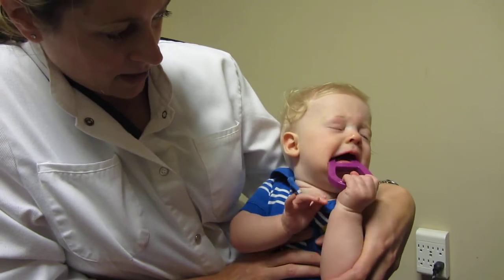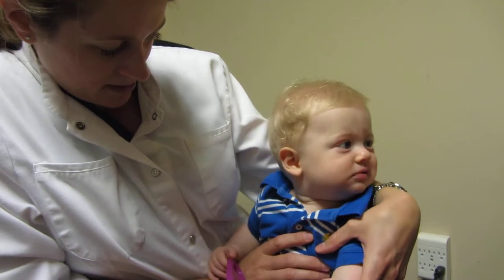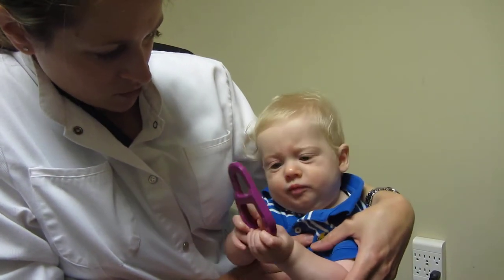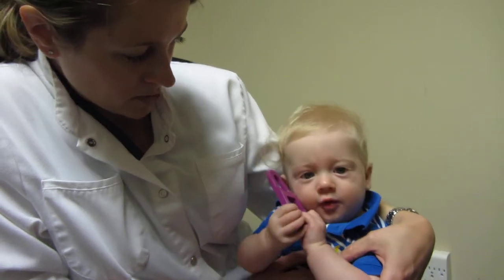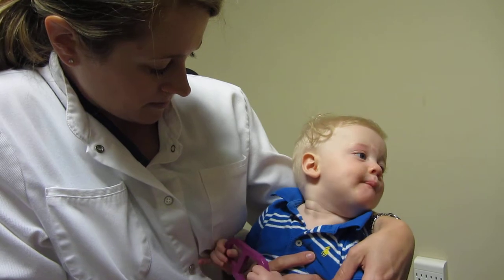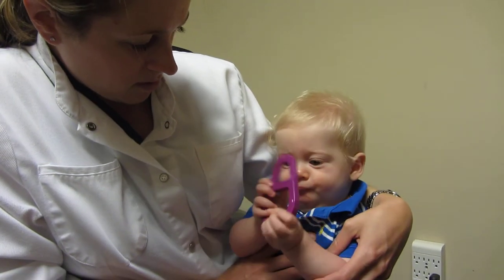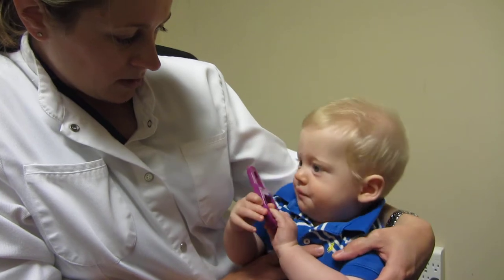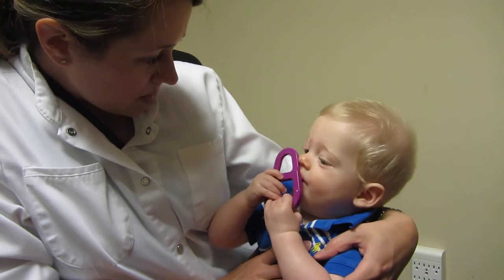Using Preventive Dental's ToothCare infant teething ring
Teething is quite a process! Give baby a soothing teething ring and prepare him for toothbrushing at the same time using Preventive Dental's ToothCare infant teething ring.